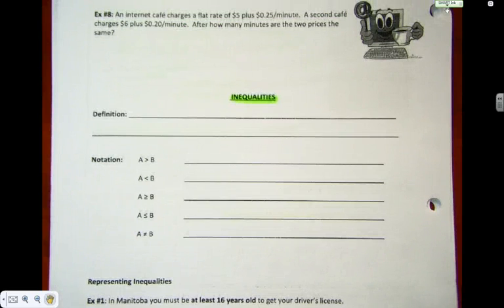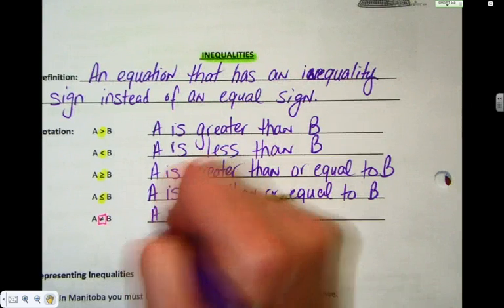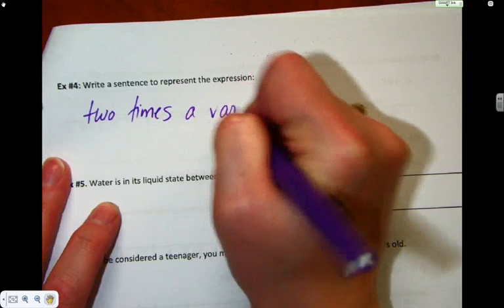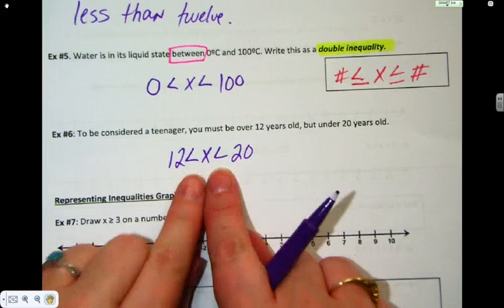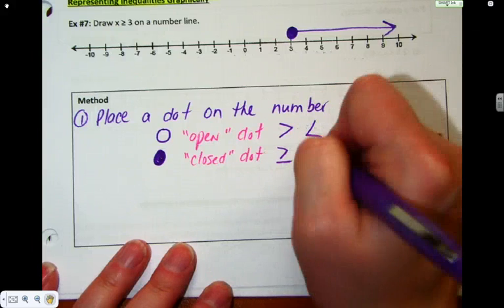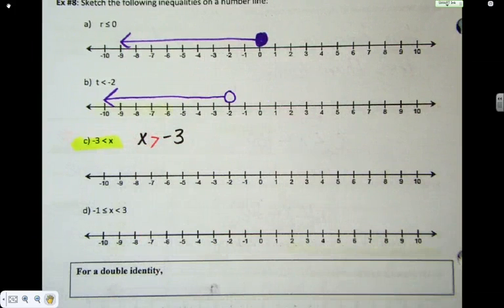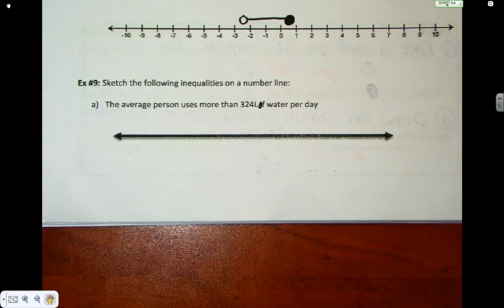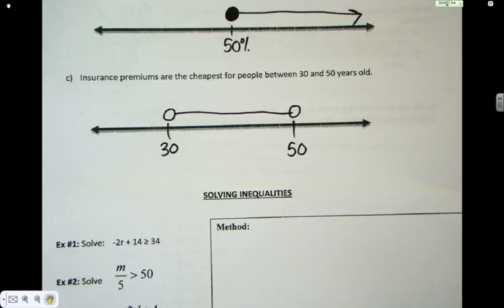MA10F 20Apr2015 101757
Representing Inequalities